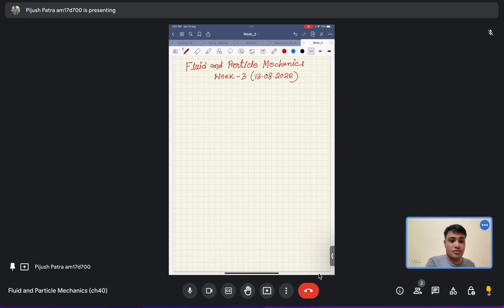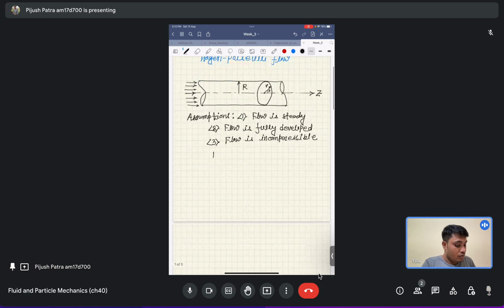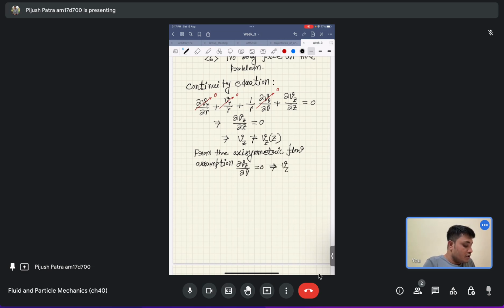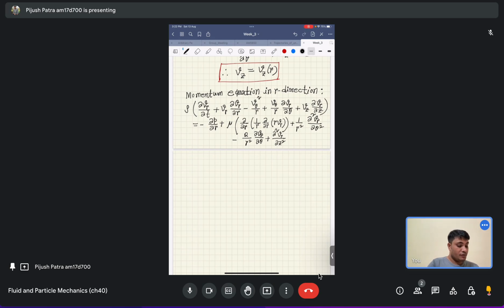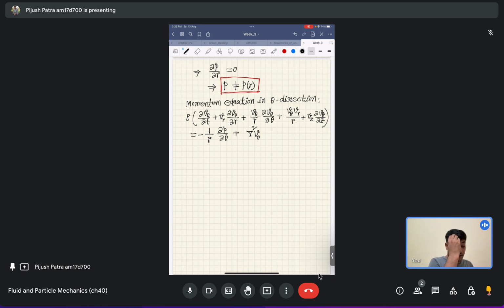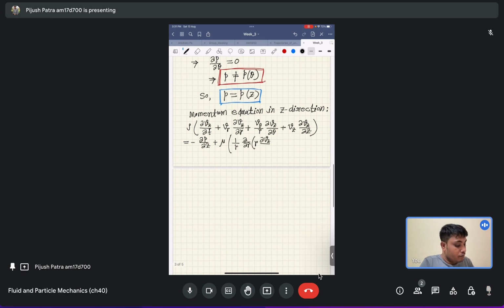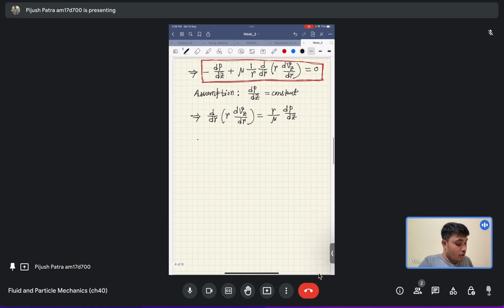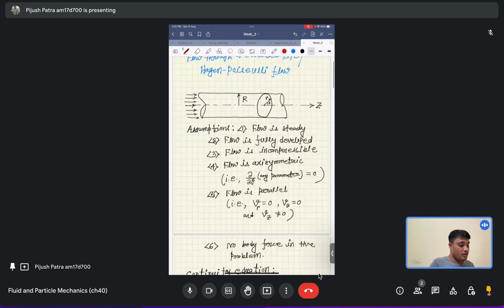Week_3 (Part1)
Flow through pipe